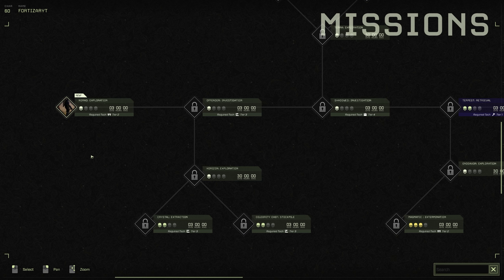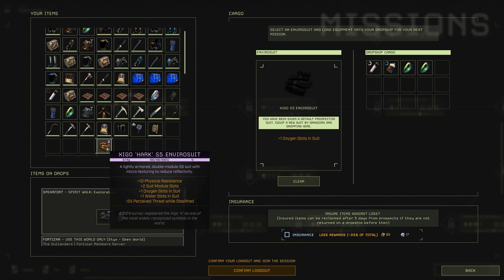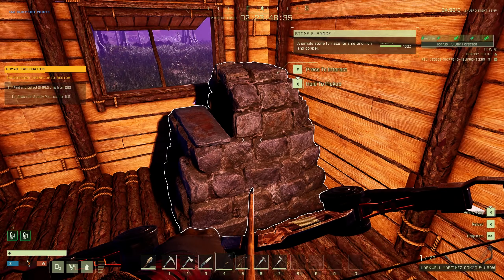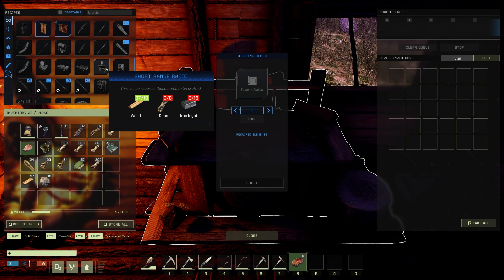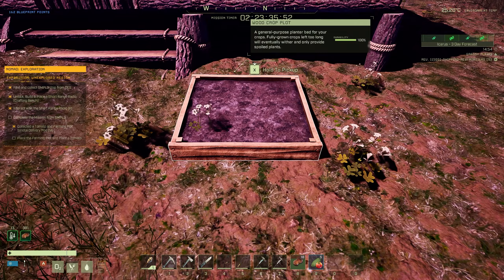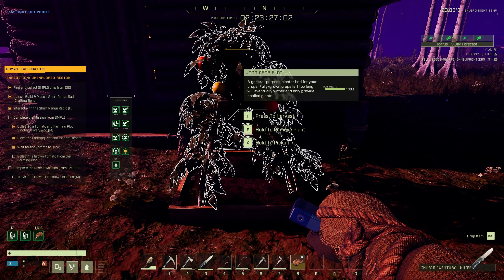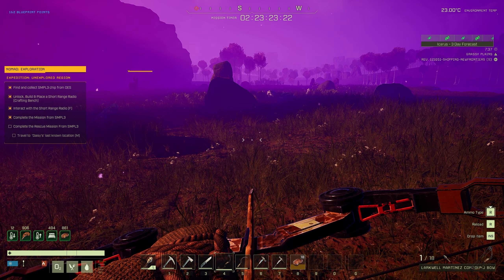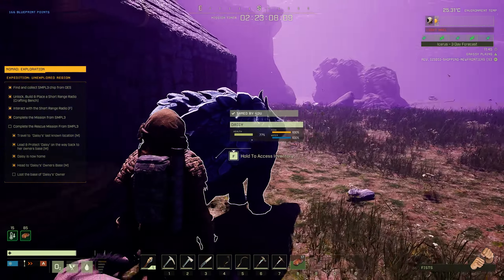ICARUS - New Frontiers | Mission Guide - Nomad Exploration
This is the full mission guide to help you complete the first Icarus new frontiers mission, Nomad Exploration.

Game Info 🕹️